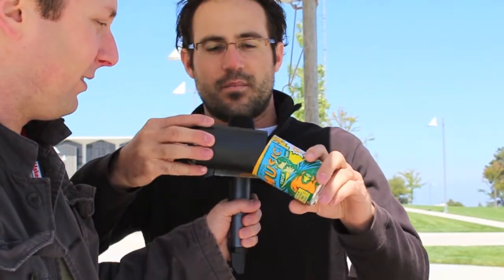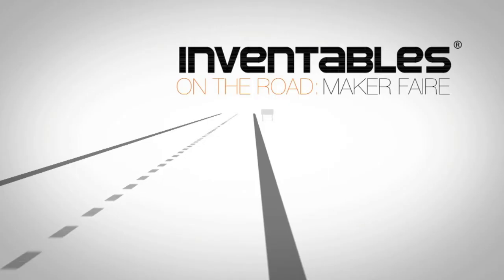Trash Amps - Hardware Innovation Workshop 2013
The Hardware Innovation Workshop is a 2 day event for serious makers, manufacturers, venture capitalists, and corporate folks.  There is a pavilion set up where maker businesses showcase their products.  Trash Amps had a display set up and we got the opportunity to interview their founder.